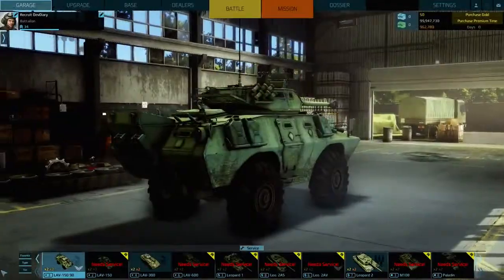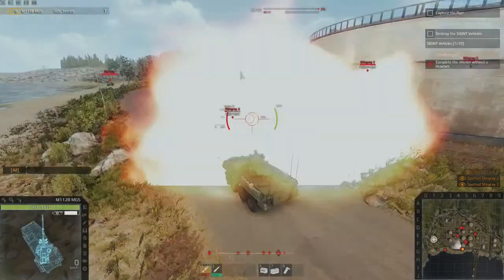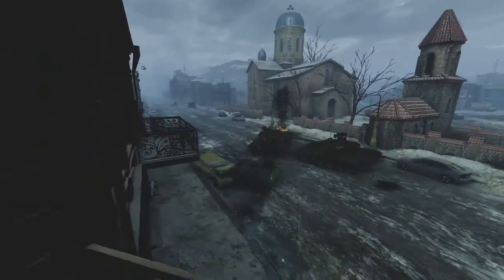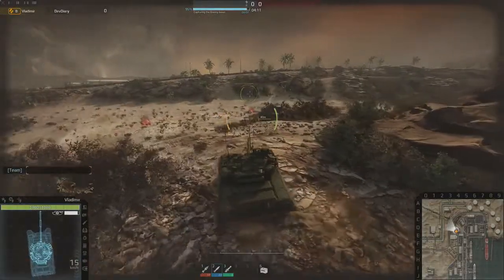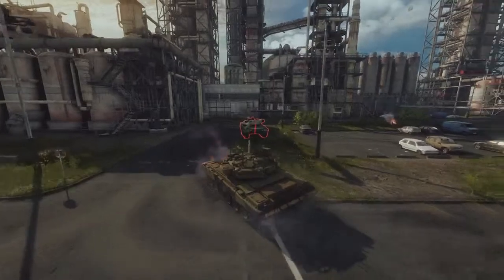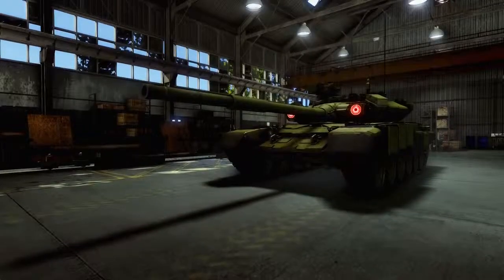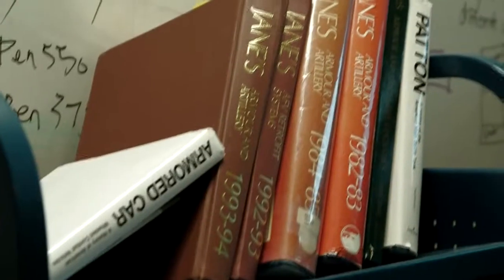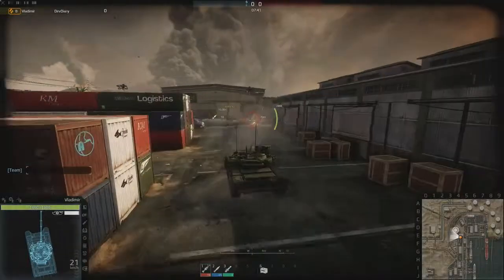Armored Warfare: Z pamiętnika developera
Armored Warfare to pełna akcji, wojenna gra do pobrania za darmo na PC. W tym wideo członkowie zespołu Obsidian Entertainment opowiedzą wam trochę o taktykach bitwy.